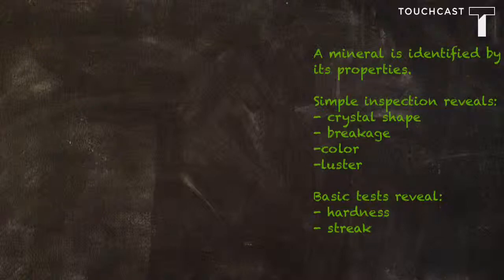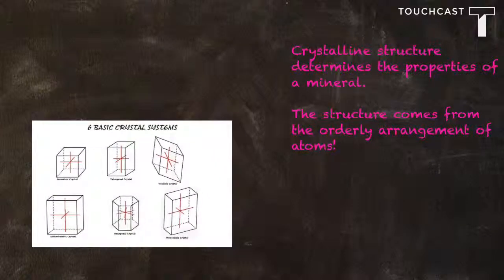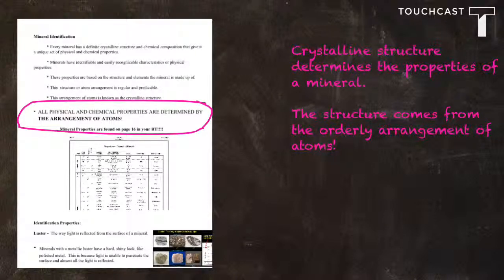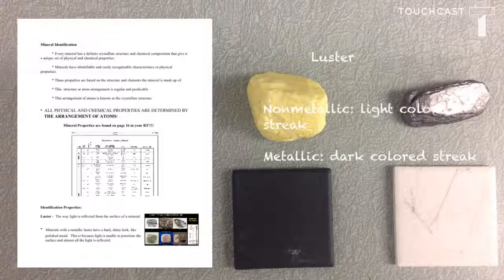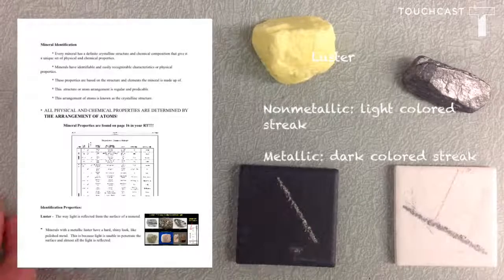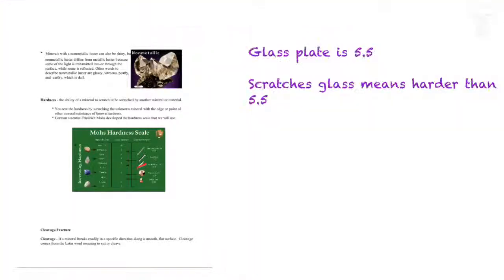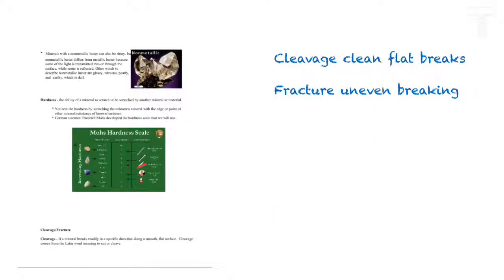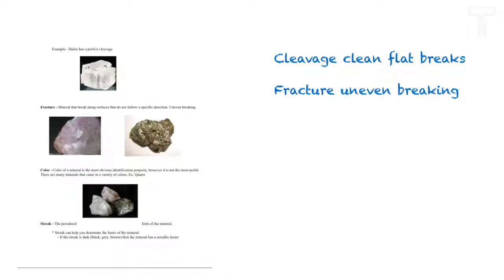mineral identification properties